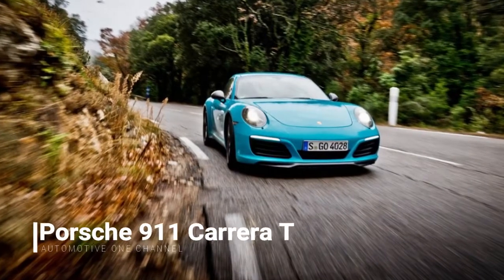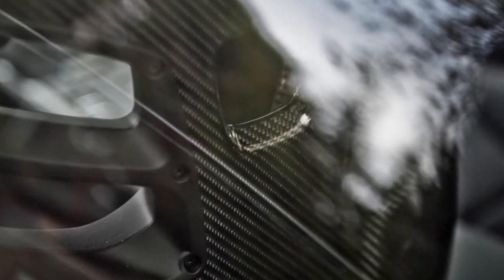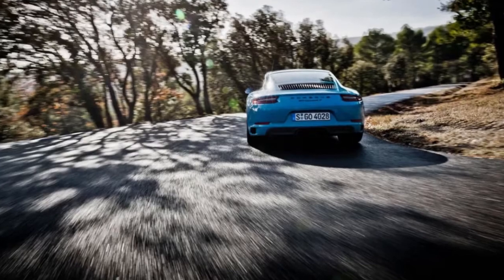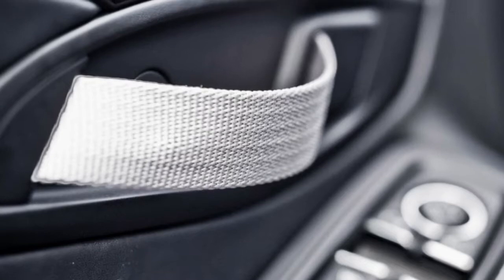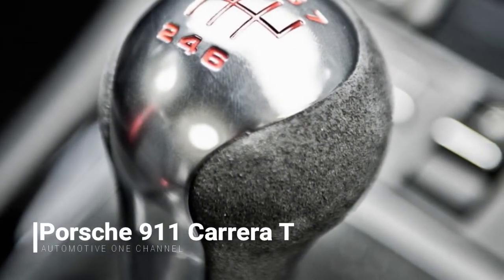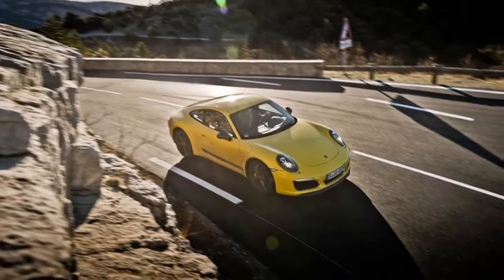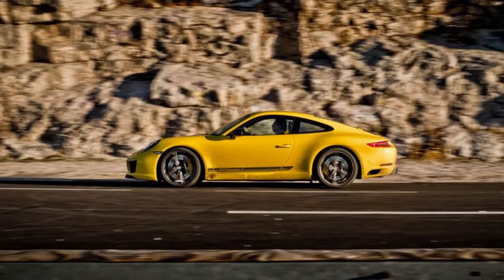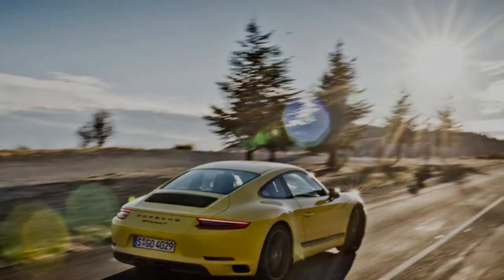WOW 2018 Porsche 911 Carrera T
2018 Porsche 911 Carrera T. New 2018 Porsche Cayenne SUV, Porsche cayenne, porsche cayenne 2018, porsche cayenne indonesia, porsche cayennevs bmw x6, porsche

cayenne vs bmw x5, porsche cayenne 2017, Porsche cayenne turbo s 2018, Porsche cayenne turbo s 2017, Porsche cayenne 2018 indonesia, Porsche cayenne review, Porsche

cayenne suv 2018, Porsche cayenne suv 2017. This is a place of legends, where the best drivers ever have done their best work and where the ultimate driving

gauntlet is thrown down every January. It’s the most infamous, daunting, and exposed stage on the Rallye Monte-Carlo, and it’s called Col de Turini. On its better

days, it has snow at the top. And it’s terrifying. That Porsche chose this road to debut yet another among the now 23 variants of 911 currently available, the 911

Carrera T, demonstrates how enormous its cojones truly are. Not because the T uncovers significant new ground in the 911’s already wide bandwidth of abilities. But

rather because Porsche isn’t afraid to send a lowered version of its brand-defining sports car for evaluation on roads utterly unsuited to lowered sports cars. But

911s have history here, and they’ve won on these roads. If a 911 can shine on the Turini, then it can shine just about anywhere.

The point of the T (for Touring) is to be a spartan model equipped with only the necessities that a dedicated driver might want. In truth, it is built from a

combination of parts available elsewhere in the 911 line. The engine is the same one as in the base Carrera, the twin-turbocharged 3.0-liter flat-six pumping out

370 horsepower and 331 lb-ft of torque, the most modest output among all current 911s. The engine is bolted to a standard seven-speed manual transaxle fitted with a

3.59:1 final-drive ratio—slightly shorter than the base Carrera’s 3.44:1—and a limited-slip differential. Porsche’s dual-clutch automatic (PDK) is optional and

offers the same gearset, although it uses the taller of the two final drives. It’s all housed within the narrow-body Carrera’s rear fenders.
Help us to be better

Automotive One